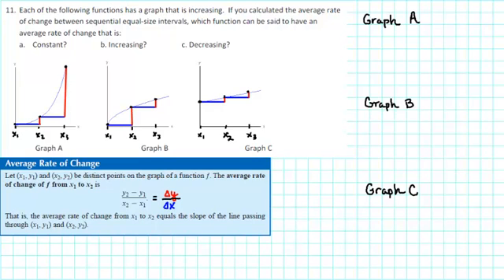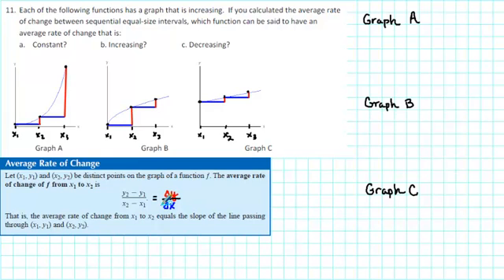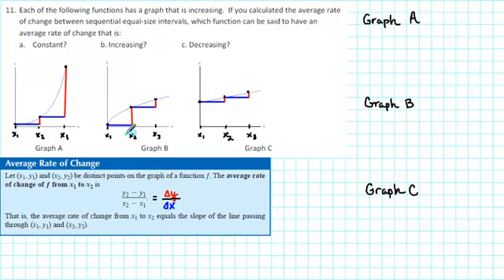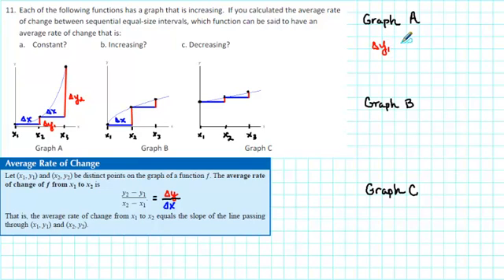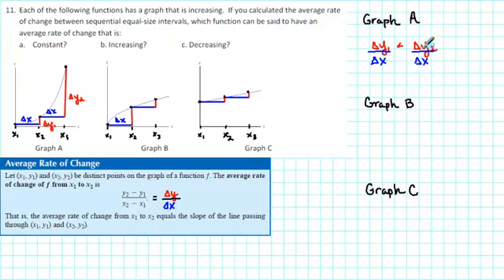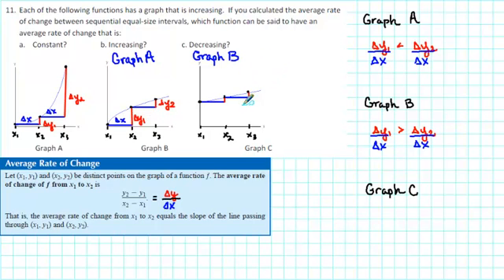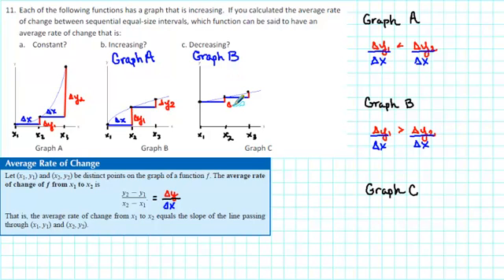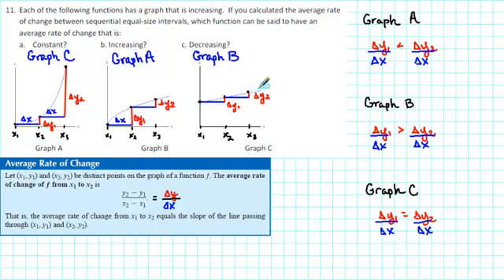1105 RP2 011 - Identifying When Rates of Change are Increasing, Decreasing, or Constant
This tutorial corresponds with #11 from the college algebra study questions The objective is to identify graphs of functions that have increasing, decreasing, or constant average rates of change.